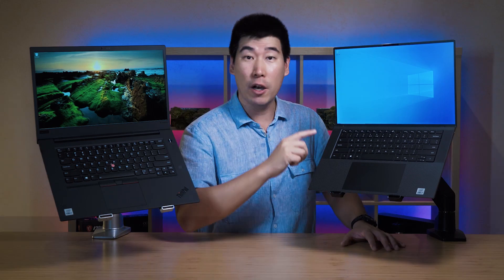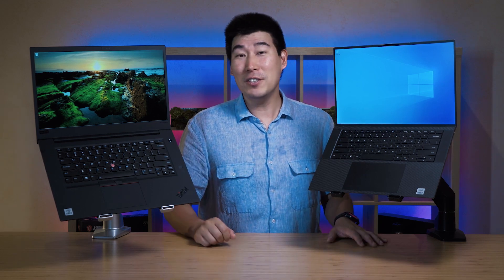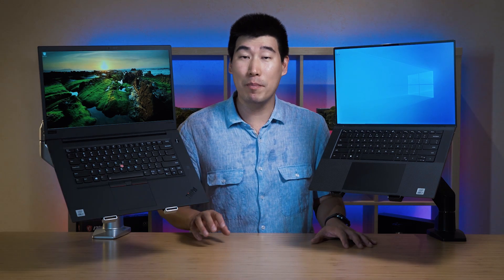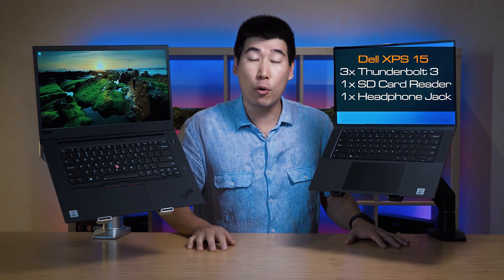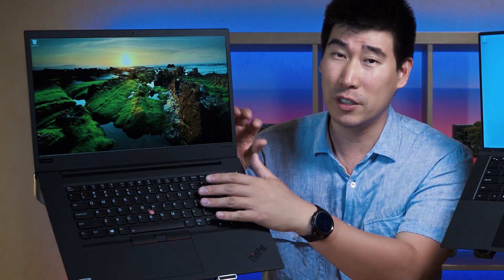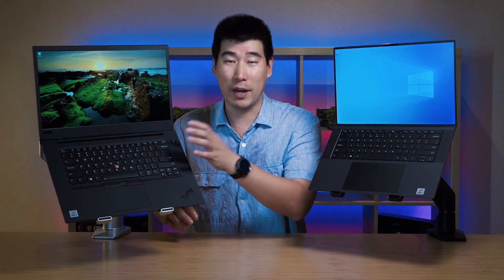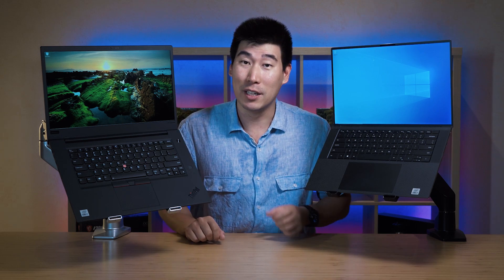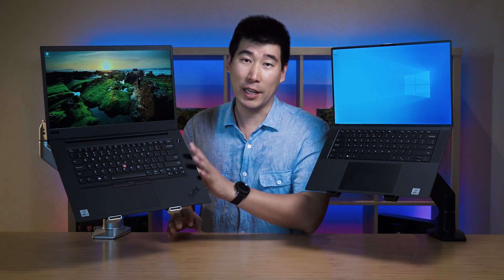Dell XPS 15 9500 vs Lenovo ThinkPad X1 Extreme Gen 3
Comparing the two powerful lightweight 15 inch mobile workstations, the Lenovo Thinkpad X1 Extreme Gen 3 and the Dell XPS 15 9500. Which of these two should you buy?

0:00 Intro
0:28 Price
2:09 Zen Space Desks
3:04 Ports
3:55 Keyboard and Trackpad
6:46 Display
7:09 Speakers
7:24 Temperatures and Fan Noise
7:31 Performance
8:43 Final Thoughts